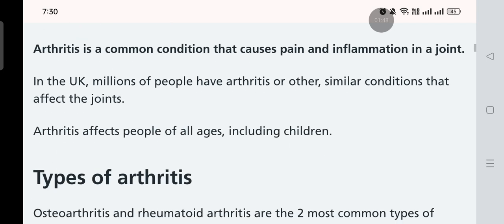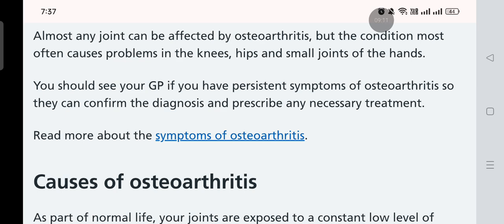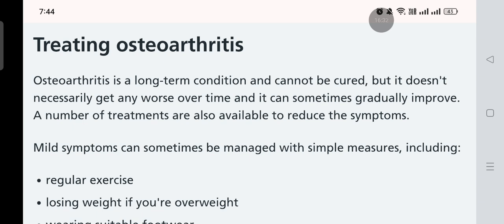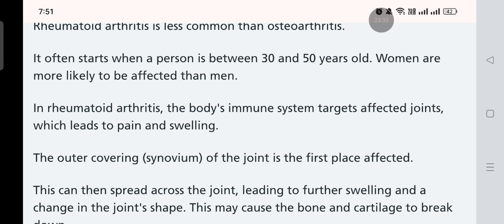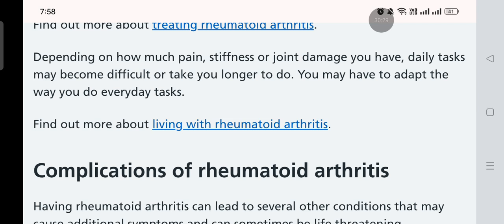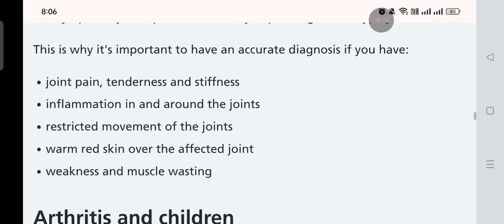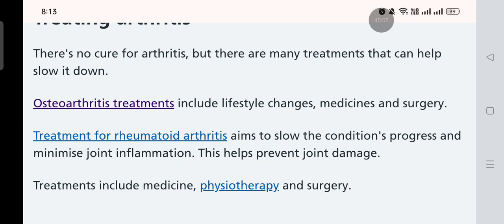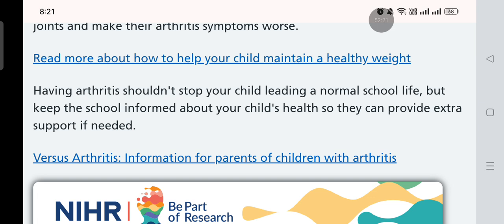NHS Arthritis Review – Causes, Symptoms, Treatments & Management Guide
Comprehensive review of arthritis from the National Health Service. Learn about arthritis types, symptoms, treatment options, pain management strategies, lifestyle tips, and ways to improve joint health and mobility.